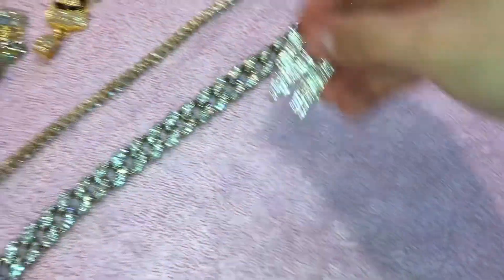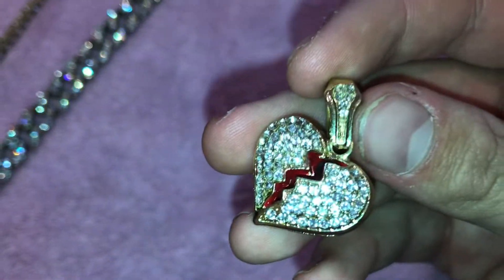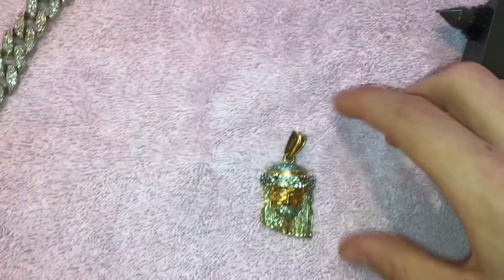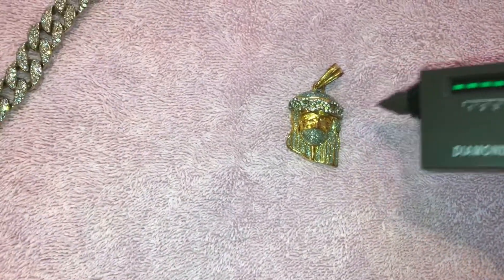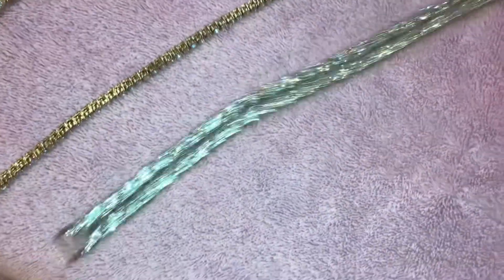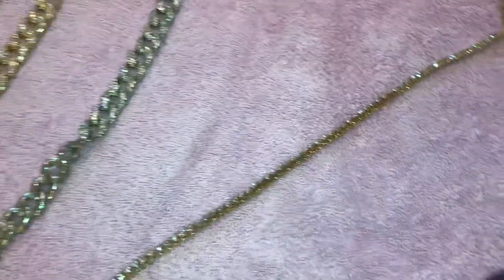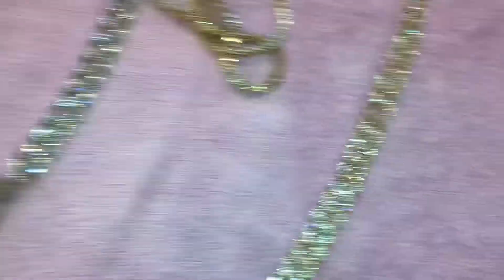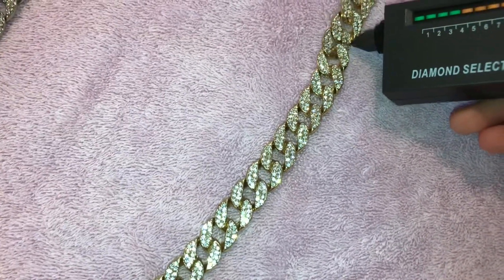Diamond Testing Amazon Jewelry!!! THEY PASSED